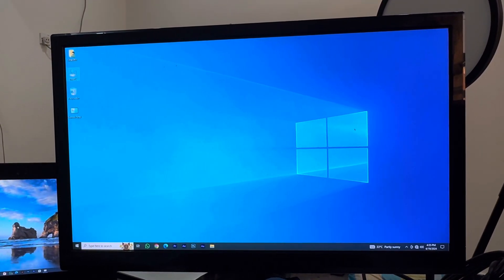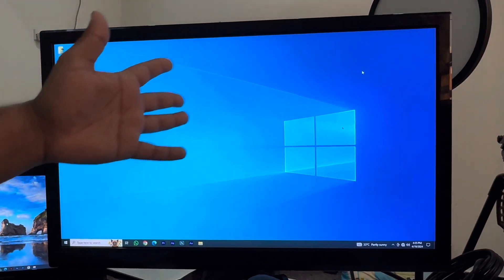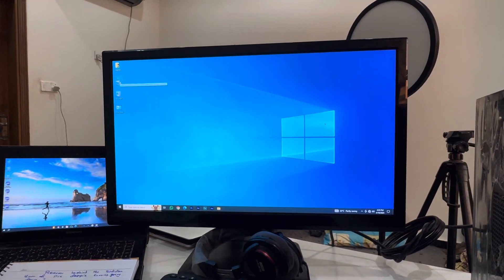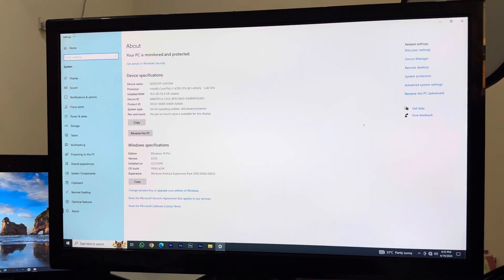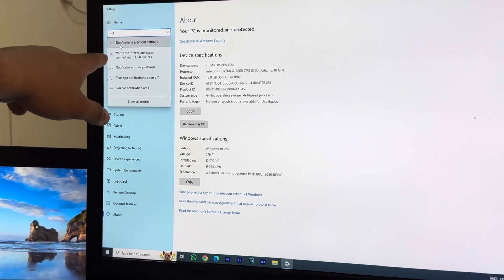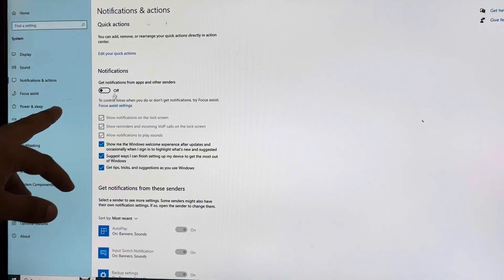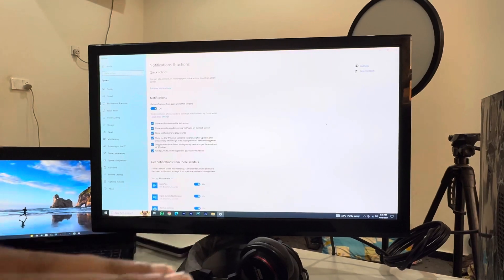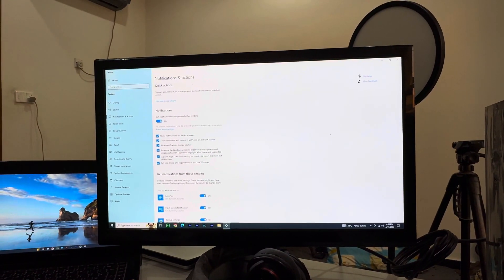How to turn on Notifications on Windows Computer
In this tutorial, we'll guide you through the simple steps to turn on notifications on your Windows computer. Notifications keep you updated about important events, emails, messages, and much more, ensuring you stay on top of your tasks and never miss a beat. Whether you're using Windows 10, 8, or 7, we've got you covered with easy-to-follow instructions.